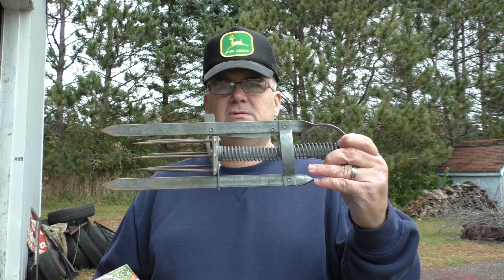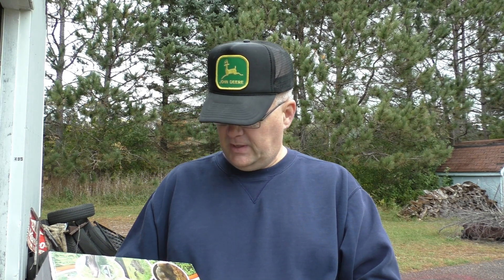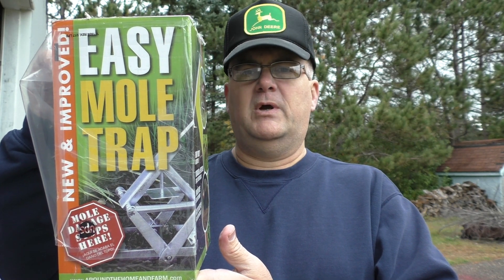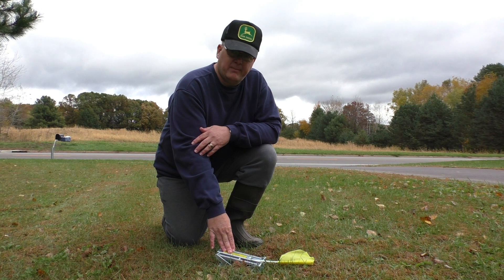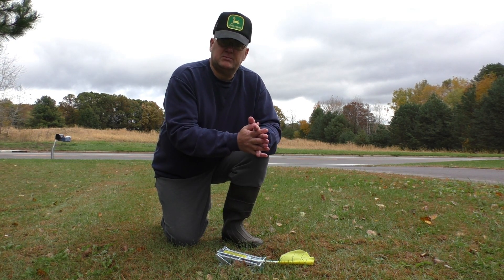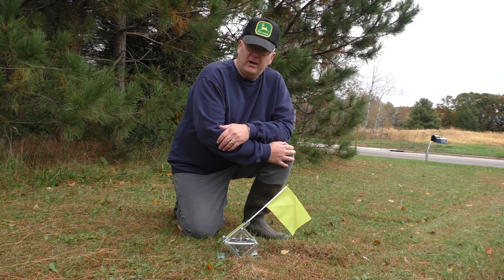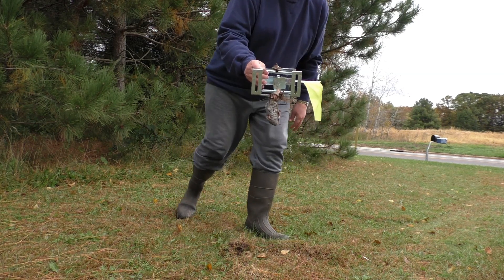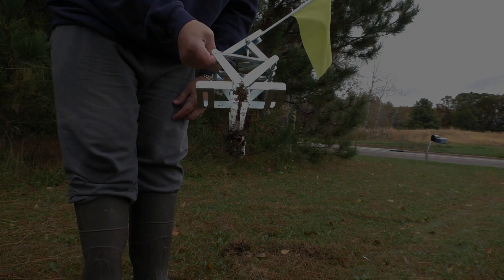Easy Mole Trap October 2019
Talking about the success of the "Easy Mole Trap" and how easy it is to use.